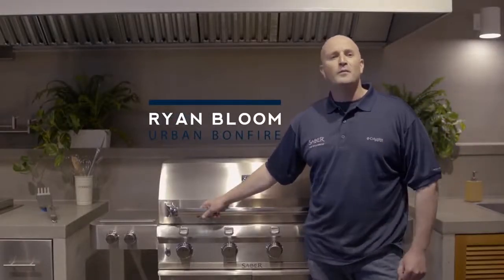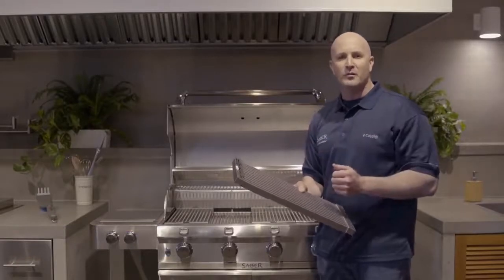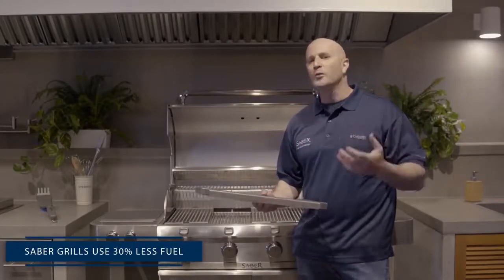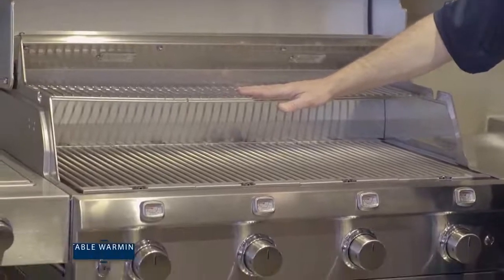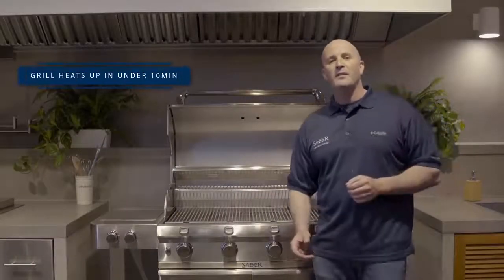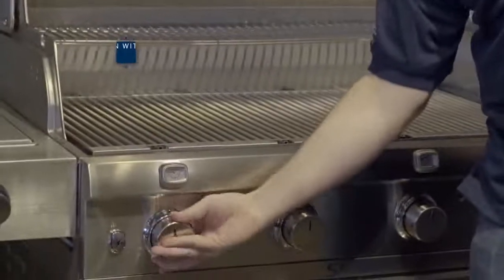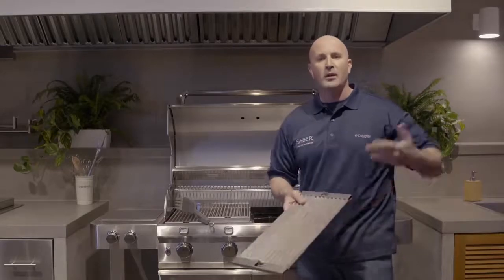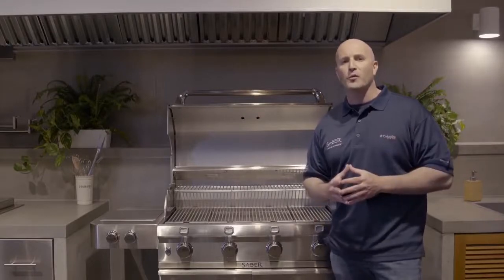SABER® Infrared Grills 101 - AFFILIATE Video